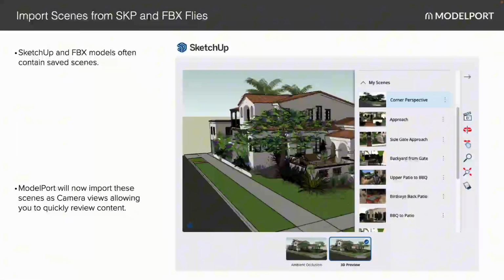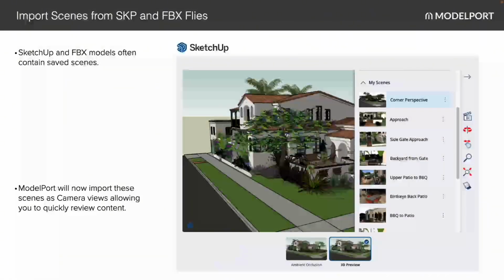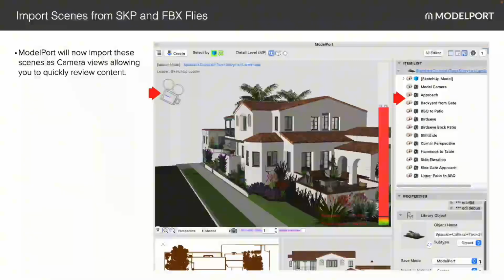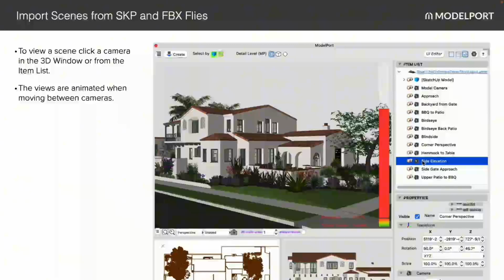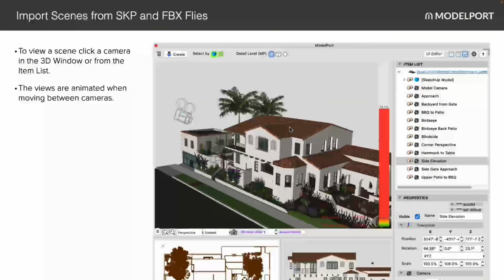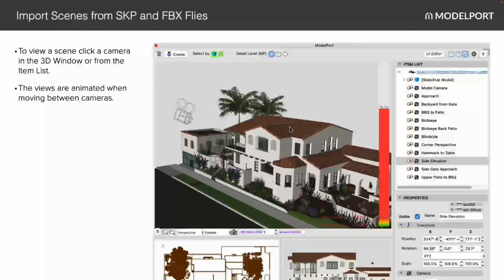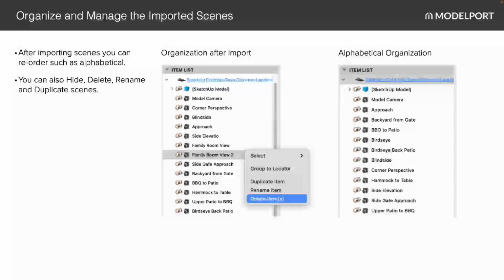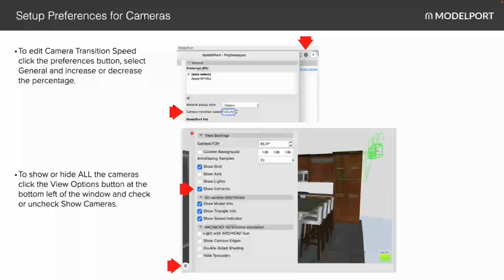Importing Scenes From FBX and SKP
In this video, we dive deep into the process of importing scenes from FBX and SKP files! 🎨✨ Whether you're looking to enhance your designs or streamline your workflow, mastering these imports will open up a world of possibilities. Join us as we explore tips, tricks, and best practices to make the most out of your imported scenes!